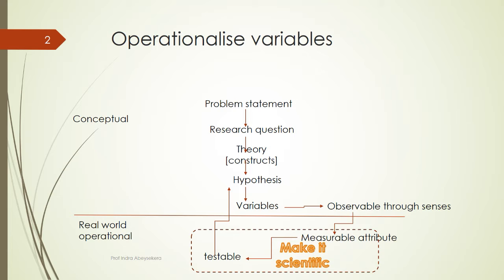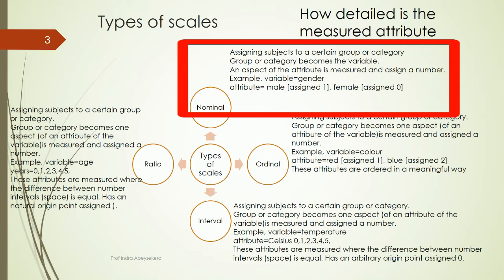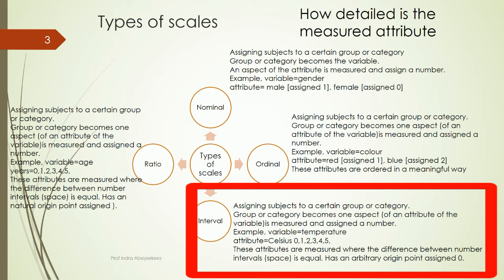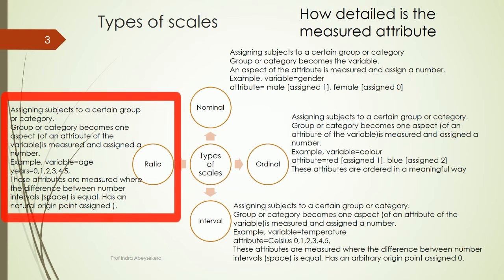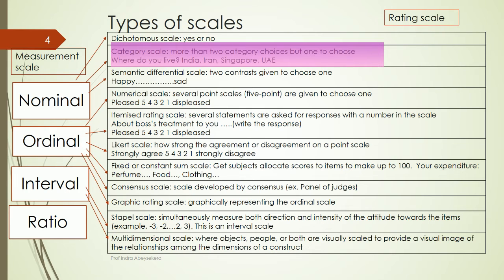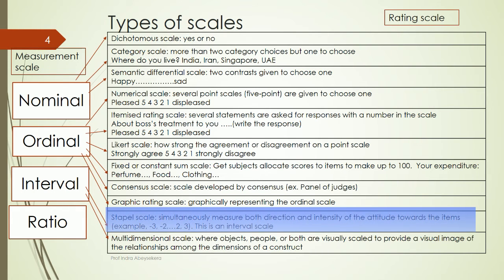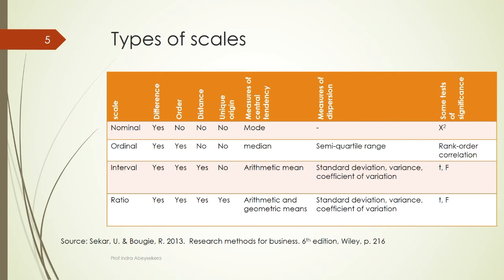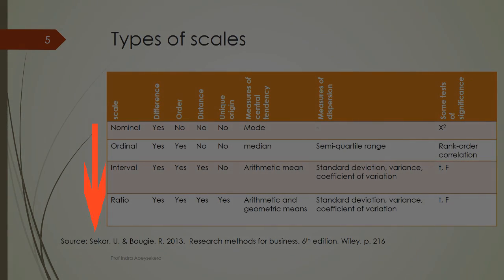The role of data scales in research for measure data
Four scales are widely used to measure data (evidence) collected to solve the research problem or question.